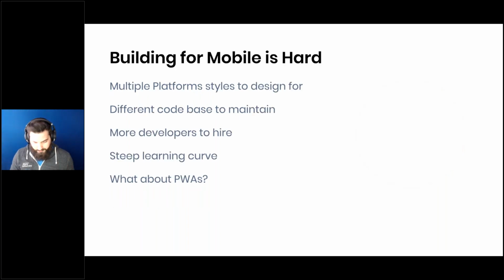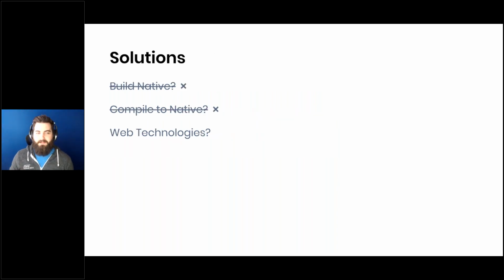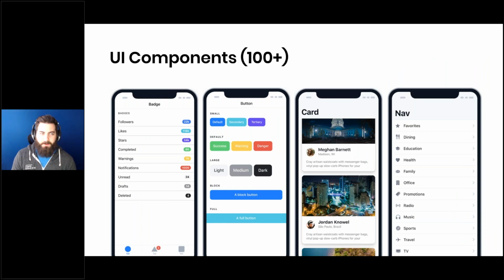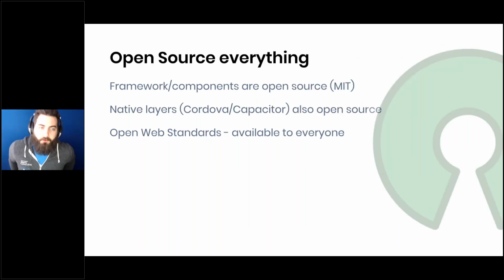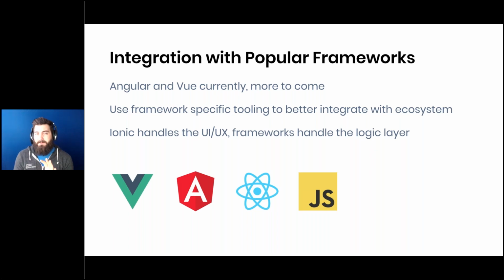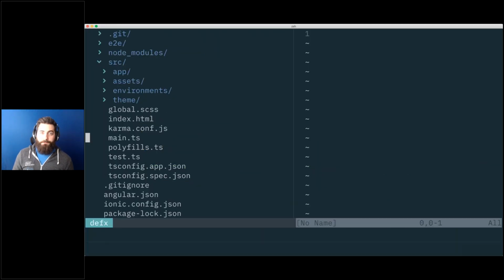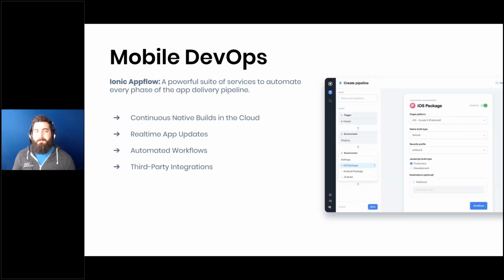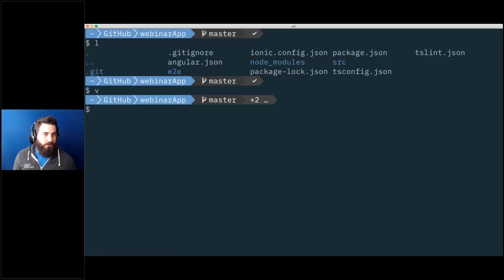Ionic in 30 minutes (March 2019)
New to Ionic? Get the full rundown on everything you can do and build with Ionic from developer advocate Mike Hartington. He’ll walk through the Ionic development platform and explain how to get started.

Featuring:

- How to build amazing cross-platform apps for native iOS, Android, desktop, Progressive Web Apps, and more - all from a single codebase

- An overview of Ionic’s open-source developer tools, plus supercharged development options for teams and enterprises

- How Ionic fits into the key phases of the development lifecycle

- Plus, get a live demo with hands-on tips for building your first app in Ionic.